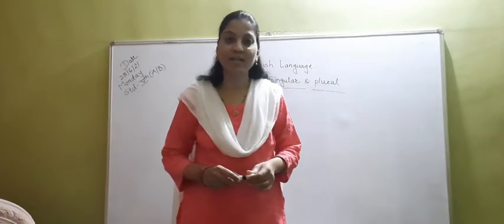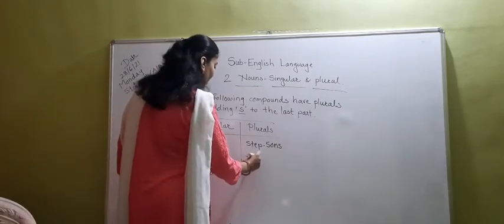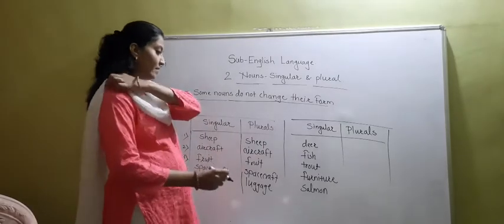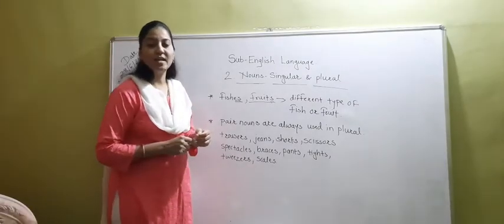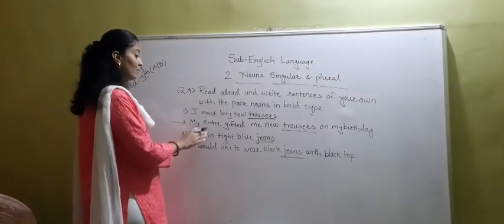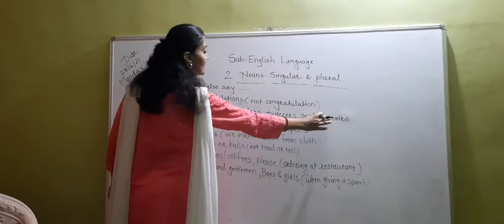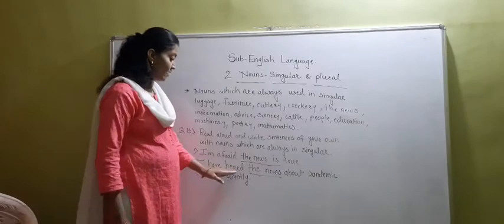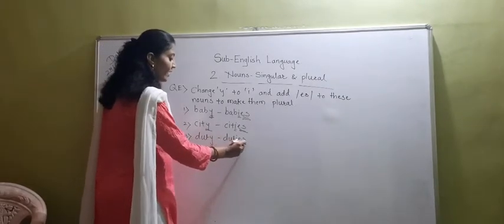28 June 2021